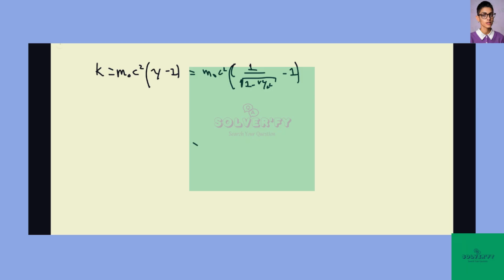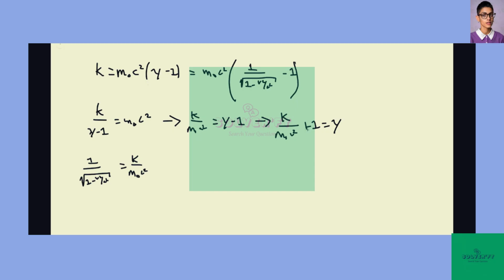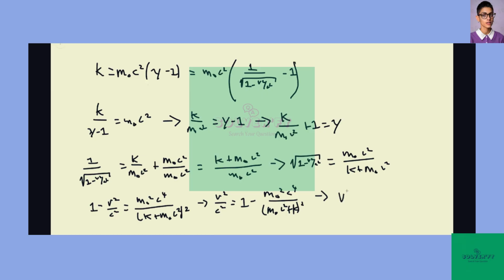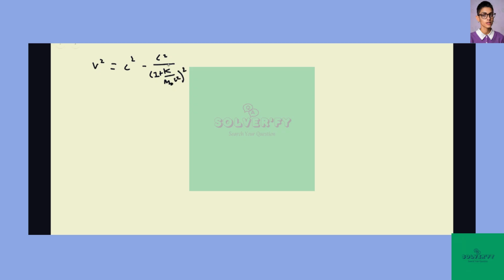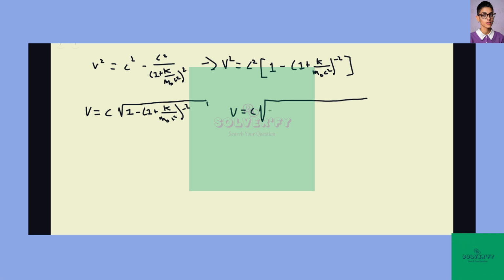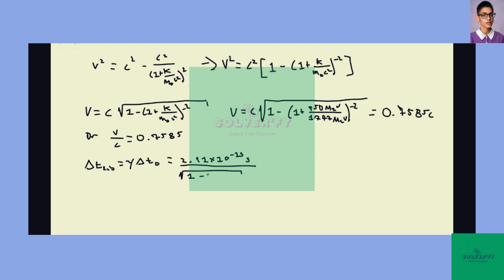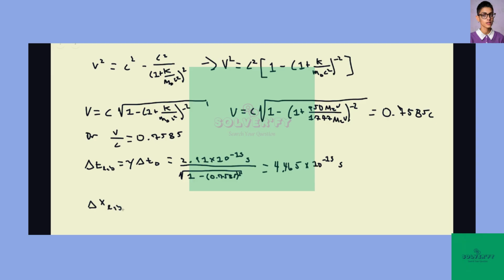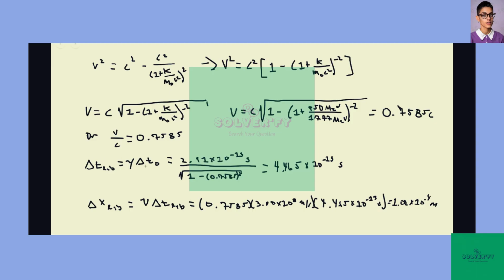The mean lifetimes listed in Table 2 are in terms of proper time, measured in a reference frame wher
The mean lifetimes listed in Table 2 are in terms of proper time, measured in a reference frame where the particle is at rest. If a tau lepton is created with a kinetic energy of how long would its track be as measured in the lab, on average, ignoring any collisions?